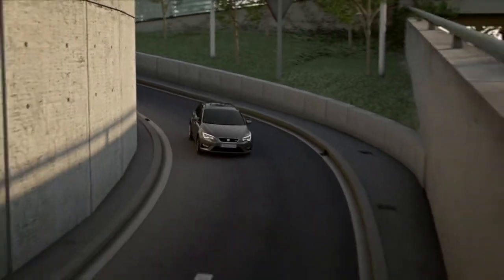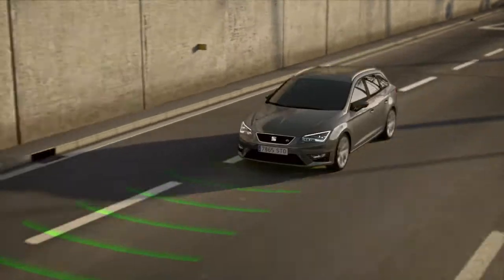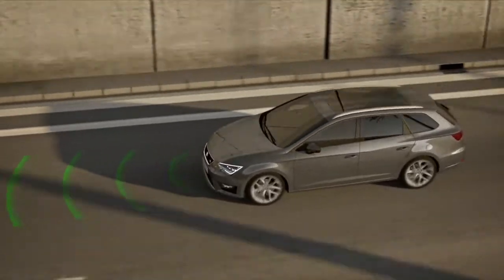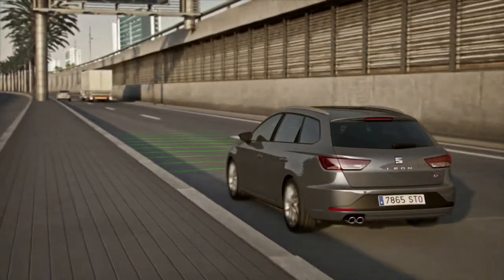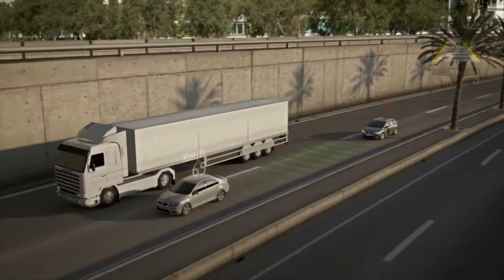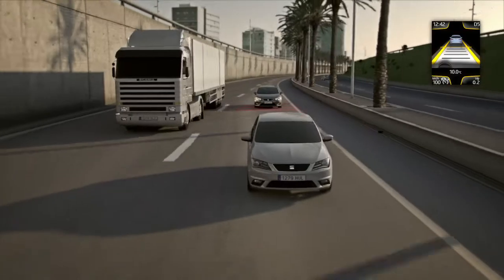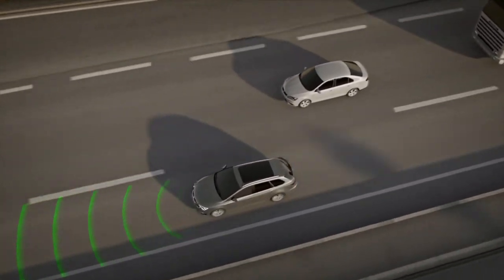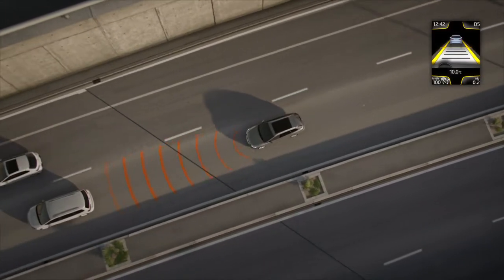Adaptive Cruise Control (ACC) | Τεχνολογία SEAT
Το σύστημα ACC (Adaptive Cruise Control) σας βοηθά να ελέγξετε την ταχύτητα και την απόσταση ασφαλείας που διατηρείτε από το προπορευόμενο όχημα, αλλά και να επιταχύνετε όταν ο δρόμος αδειάσει. Και στην περίπτωση που το προπορευόμενο όχημα πηγαίνει πιο αργά, το σύστημα θα κόψει αυτόματα ταχύτητα για να σας κρατήσει σε καλή απόσταση ασφαλείας. Αυτό σημαίνει ότι μπορείτε να καθίσετε αναπαυτικά, και να απολαύσετε ήσυχοι τη διαδρομή σας.